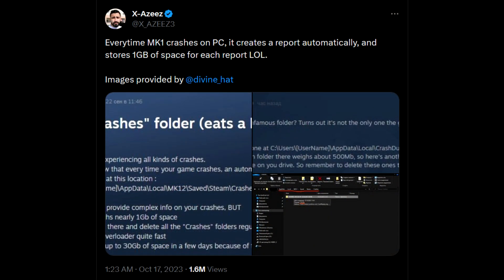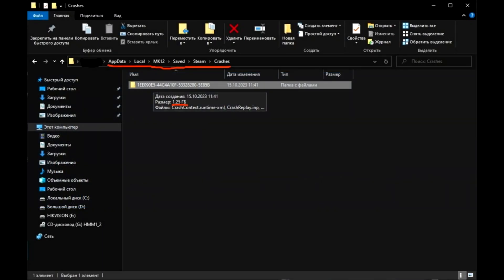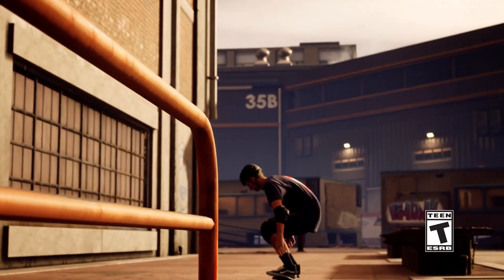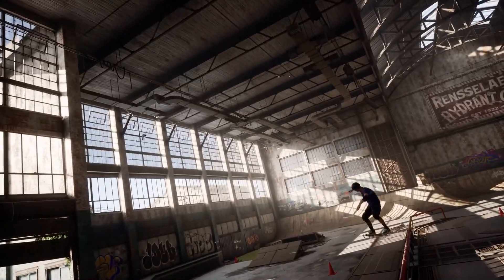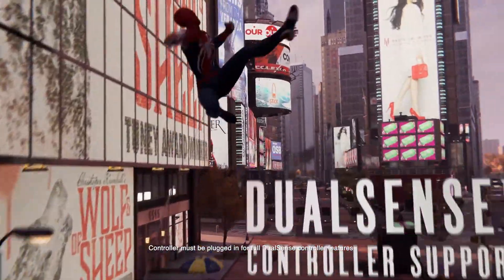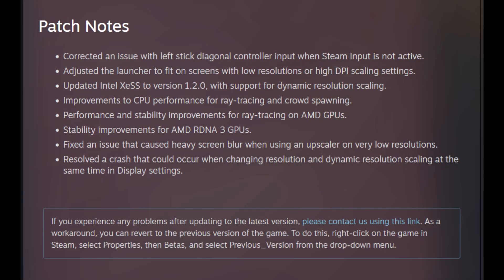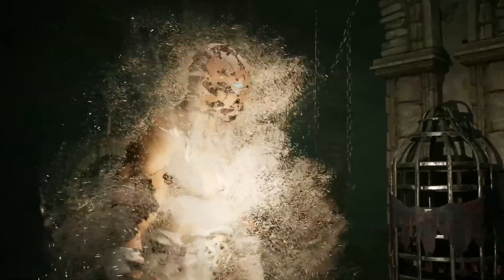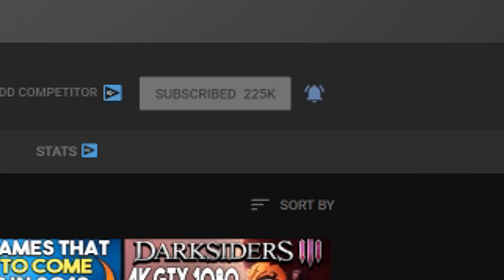Big Steam Game News and Updates - WEIRD Bug for Big Game + Big Game Updates!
Links-
Weird Bug For MK1 -